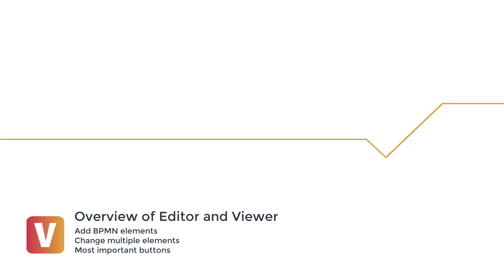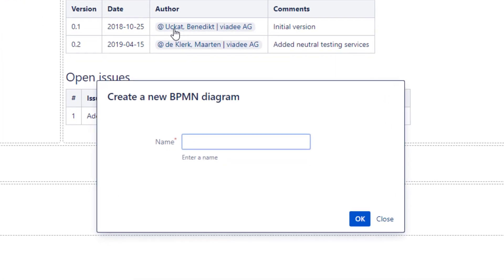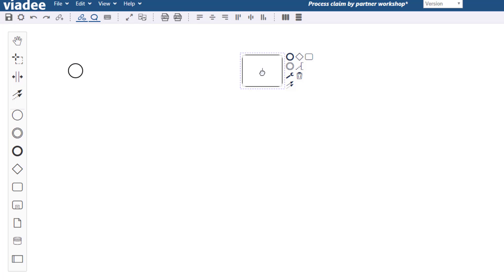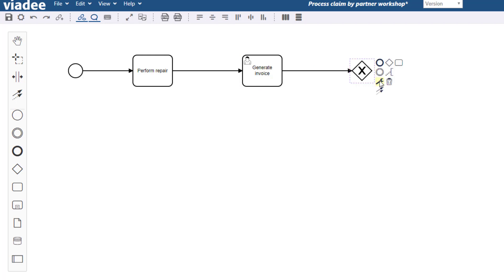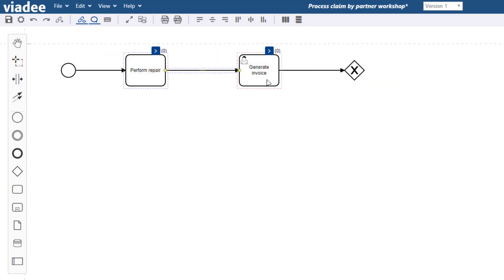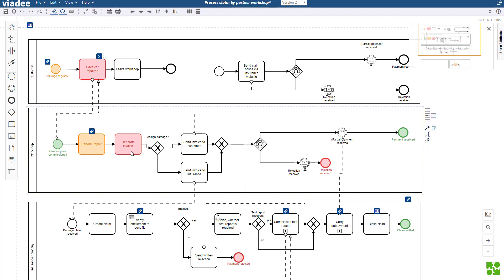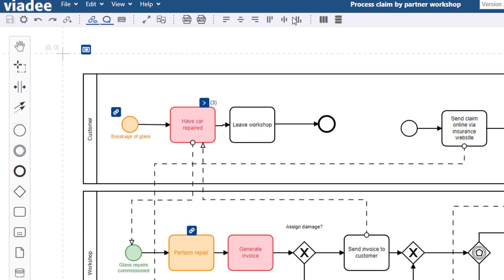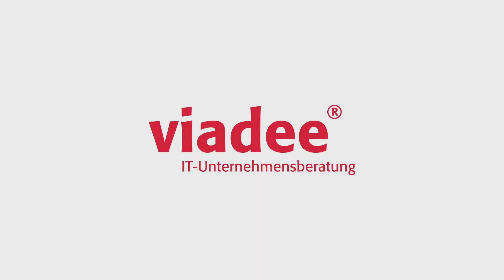BPMN-MODELER FOR CONFLUENCE - Basic Editing Functionality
Our BPMN-Modeler for Confluence Enterprise enables you to model your BPMN processes directly in your wiki. We made a video to show what that looks like.

Covered topics include automatic connections, space tool, context menu, swim lanes.

BPMN-Modeler for Confluence Enterprise is a Confluence plugin that enables you to model BPMN 2.0-compliant processes directly in your wiki.